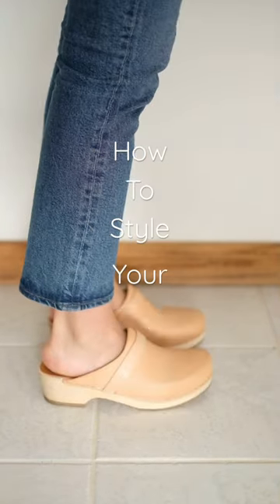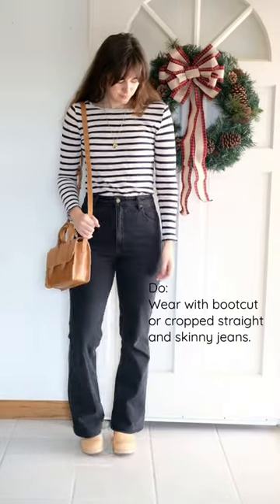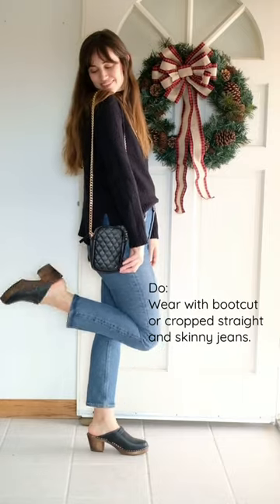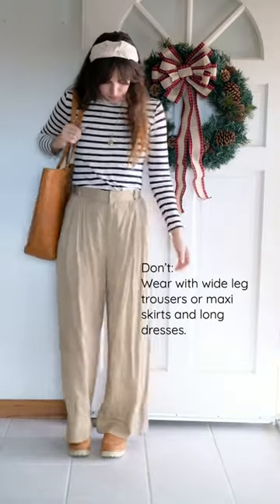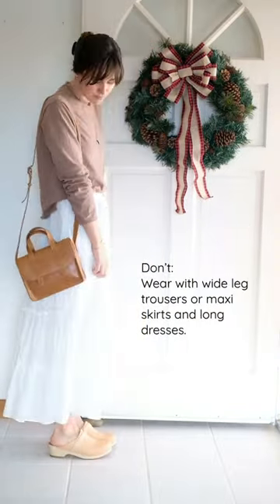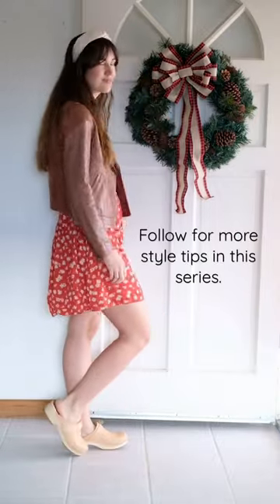What to Wear with Clogs